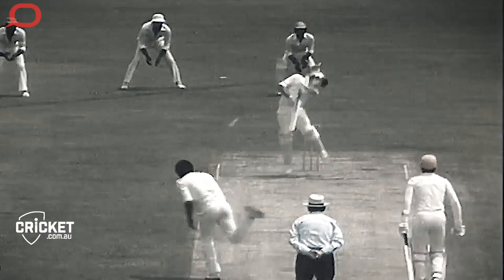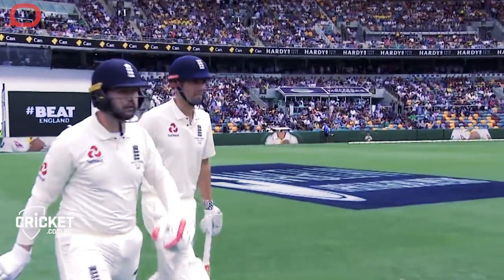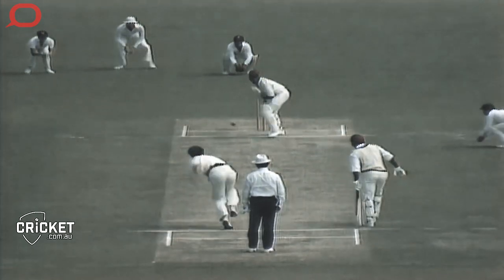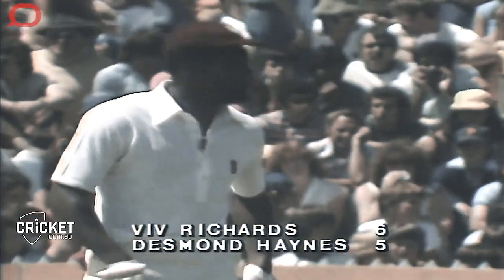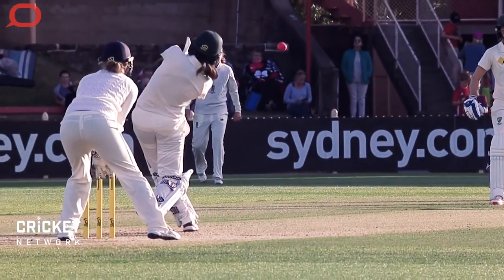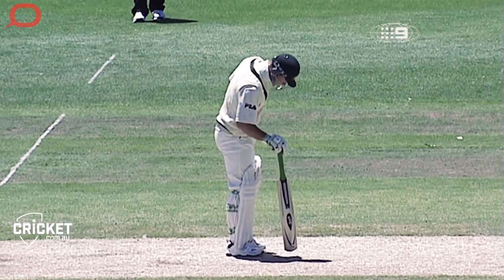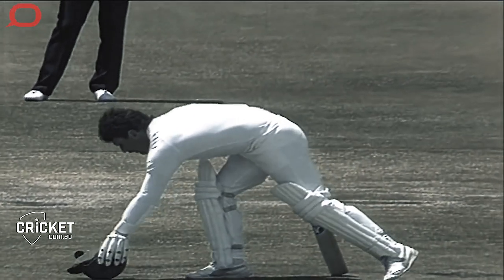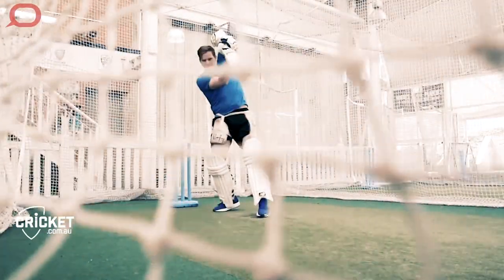Batting expertise and decision-making in cricket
In the second of a three-part series, we look at how batsmen make split-second decisions and cope with the mental demands of Test cricket.

You can watch: Episode 1: How cricket captains make good decisions